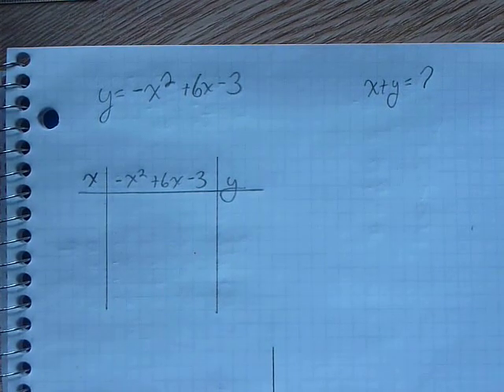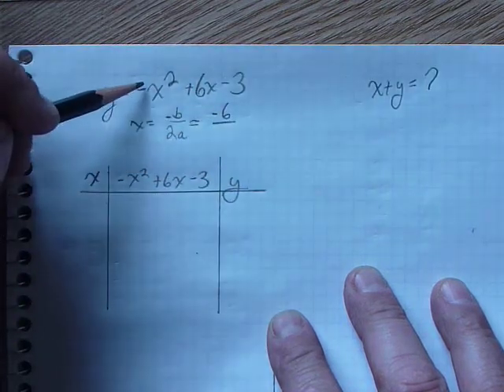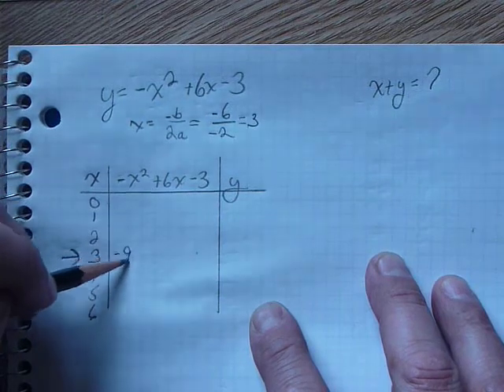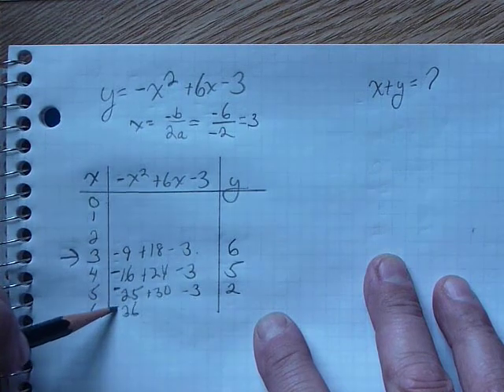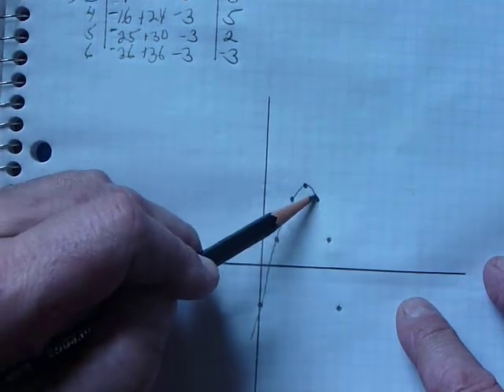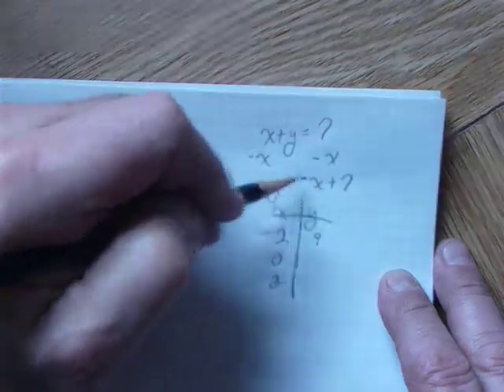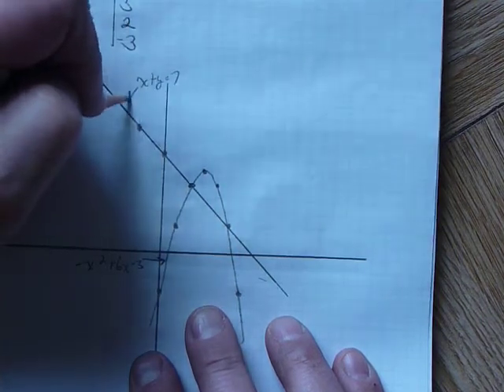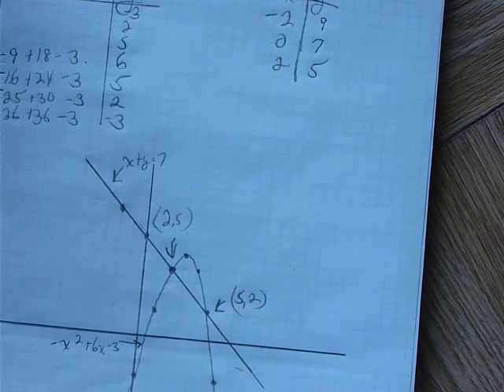Systems of Equations parabola & a line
Solving a typical Regents' question: Systems of equations with a quadratic and a linear equation (a parabola & a line) by graphing